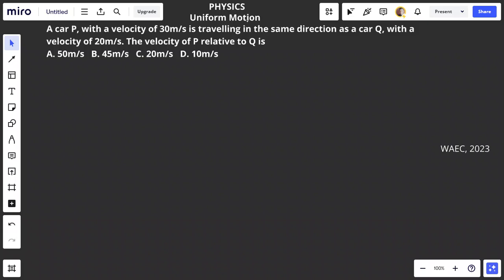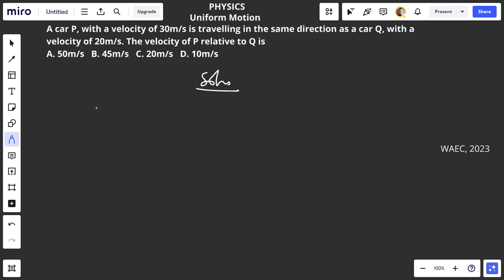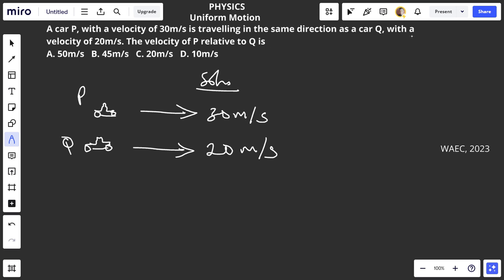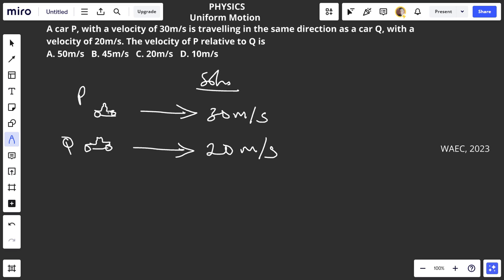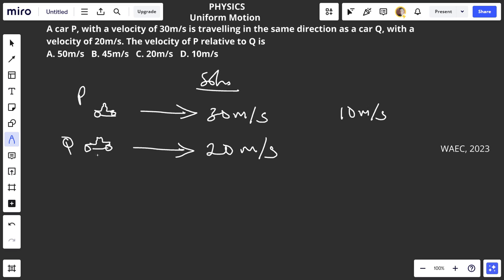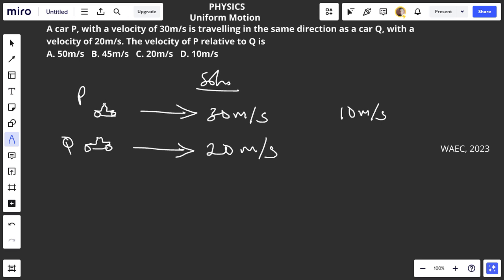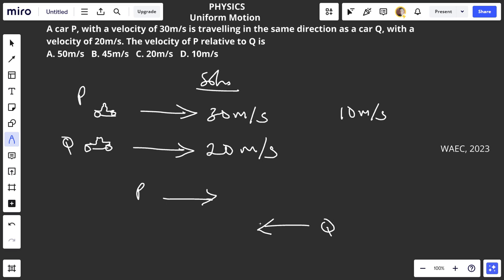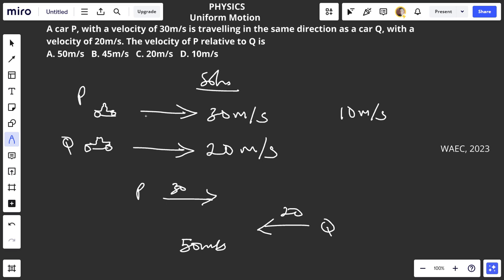PHY_Uniform Motion_Finding the relative velocity b/w two objects moving in same direction_WAEC 2023